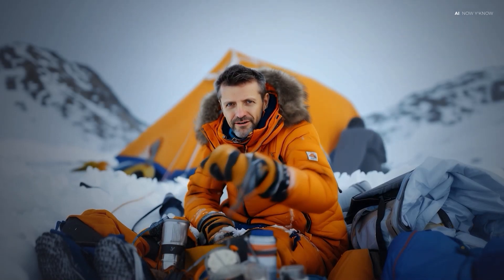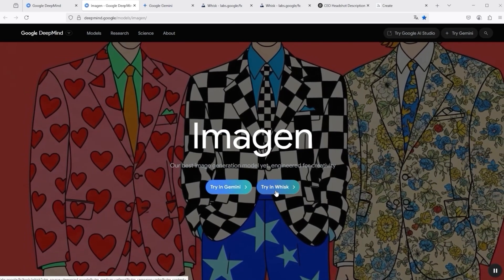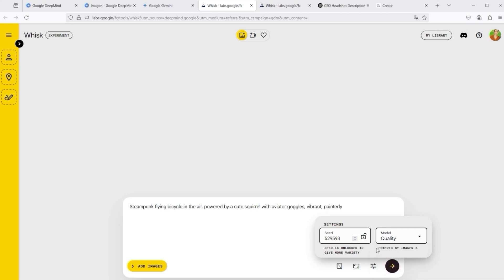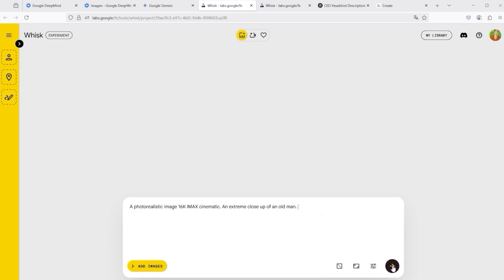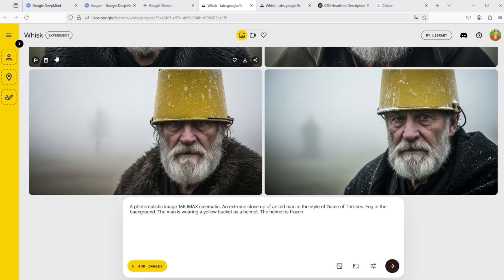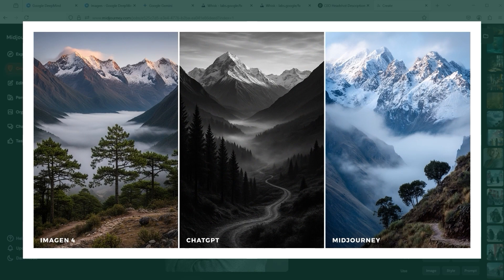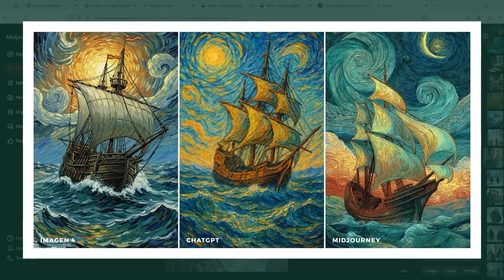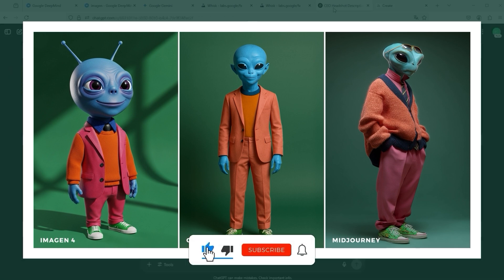Google Imagen 4 – Stunning AI Images IN SECONDS! Full Test vs Midjourney & ChatGPT Image Generator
Google Imagen 4 vs Midjourney & ChatGPT – The Ultimate Comparison (2025)
Imagen 4 is Google’s latest move in the AI image space – and it's entering a market already shaped by Midjourney and ChatGPT’s generator. This video puts all three tools side by side, using the same prompts under the same conditions. The goal: to see how they compare in terms of image quality, prompt accuracy, stylistic control and – above all – speed. This isn’t a quick showcase. It’s a detailed comparison for people who work with AI-generated visuals and want to know which model delivers consistent, usable results. Whether you're creating, testing or publishing images, this review helps clarify what each tool can really offer right now.

At the time of publication, both Whisk and ChatGPT still provide image generation for free. That may change, depending on the platforms.

Important information: A small drop of bitterness at this point: The Whisk platform is currently not yet available in many regions. Instead of getting started, you only get the sobering message: “Whisk is not available in your country yet.” This is of course a little sobering, as there are certainly many people with motivated fingertips who would like to try out Imagen 4.

I look forward to your “Like” and/or subscription.
Feel free to recommend this channel to others. Thank you very much

Credit where credit is due:
Many thanks for your support: Don Juravin

More topics you might like:
Want to see the tutorial about "How To Use The ChatGPT Image Generator Like A Pro (2025)"?

Want to see the tutorial about "Midjourney V7 Omni Reference Is HERE: Use Your Face In AI Images"?

Want to see the tutorial about "New Insane Ways To Use The ChatGPT Image Generator - Inflatable Figure"?

*) If you want to use images via the free version of ChatGPT or Whisk (Google Imagen 4), make sure that you only use images created in this way if you have been granted the corresponding image rights. Find out more about this on the relevant websites - especially ChatGPT or Google itself. The fact that something is free of charge does not automatically mean that you can use it everywhere.

Note: Always follow each platform’s content guidelines when creating prompts. The prompts shown in this video are for demonstration purposes only. All usage is at your own discretion.